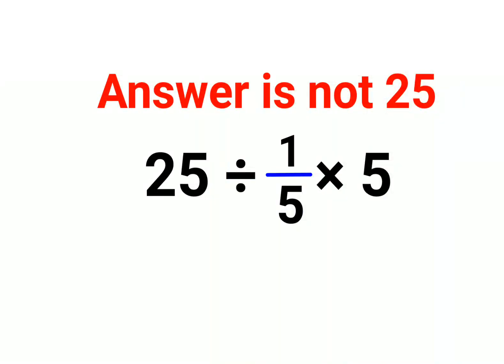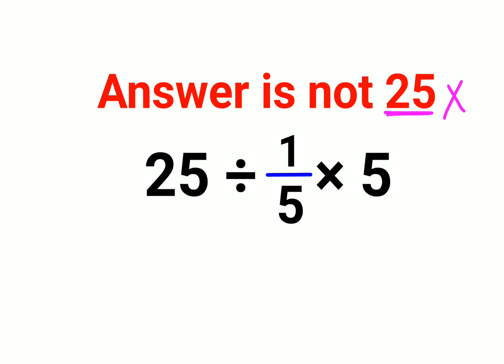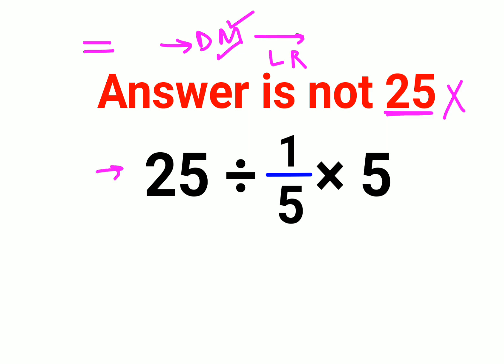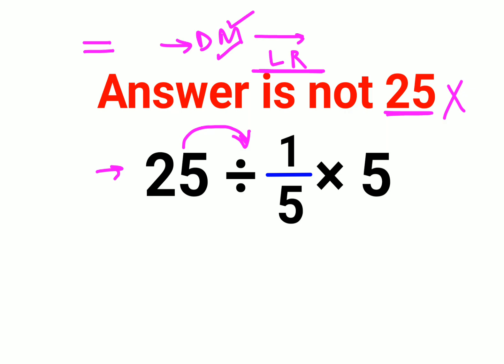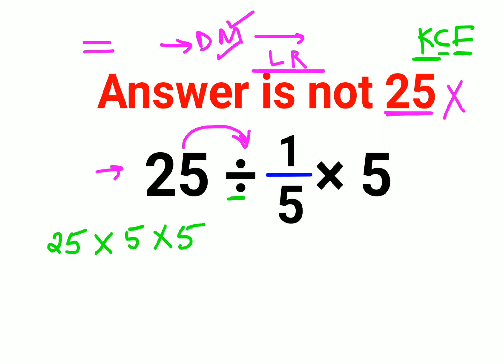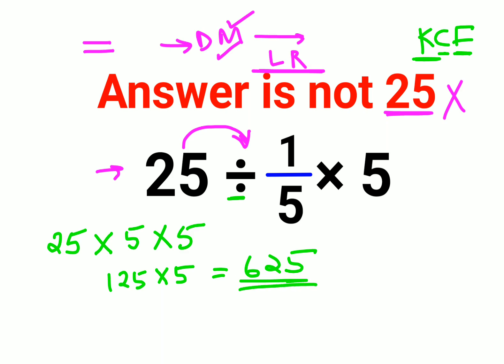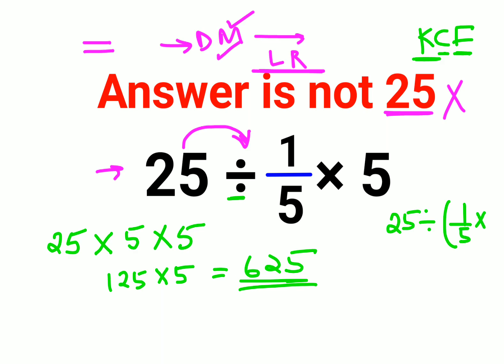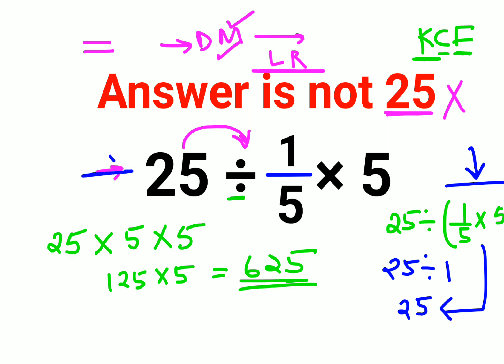25÷1/5×5 The answer is not 25. Many got it wrong! Ukraine Math Test